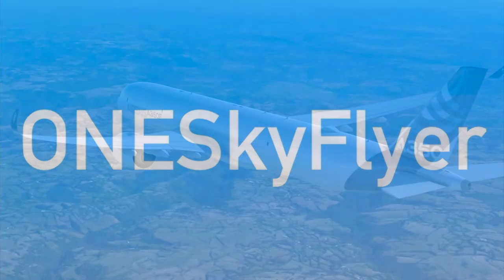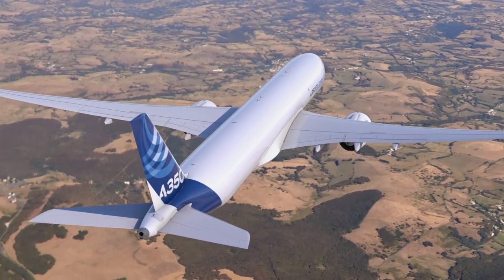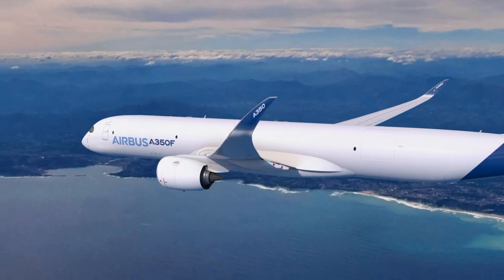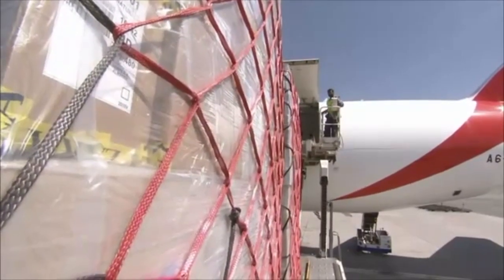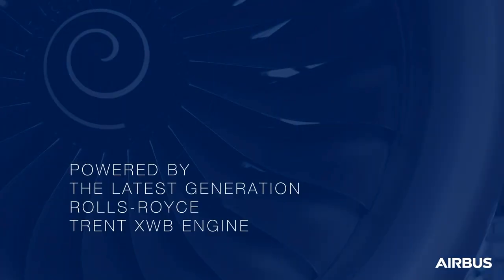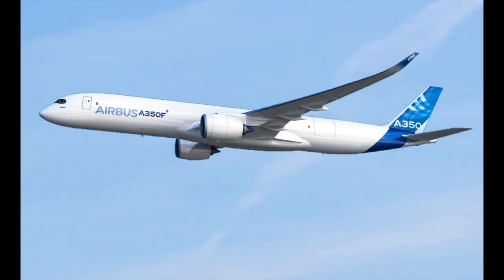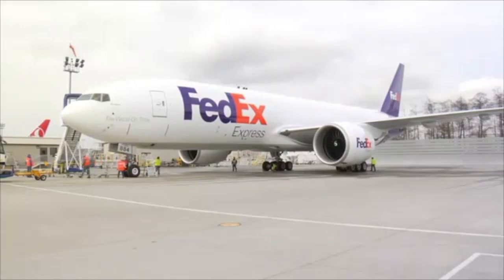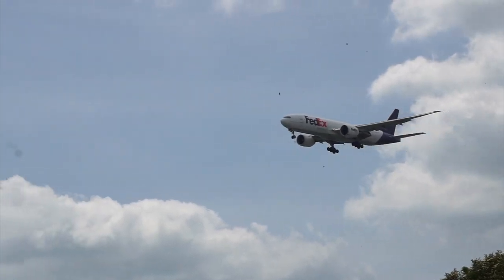A350F vs 777F: Can Airbus beat Boeing Freighter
This video is about A350f vs 777f. Boeing Freighter Aircraft are popular, so can A350F from Airbus beat the 777f? Is the Airbus A350f better than Boeing 777f? A350f vs 777f which is the BEST Freighter aircraft, from Airbus or Boeing? Learn more in this A350f vs 777f video!